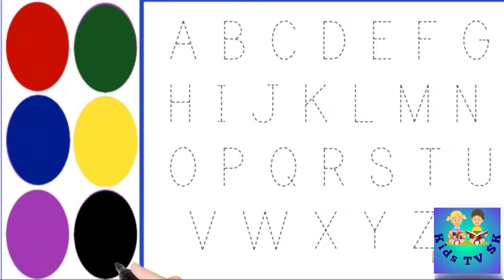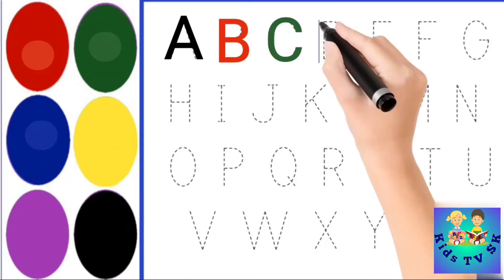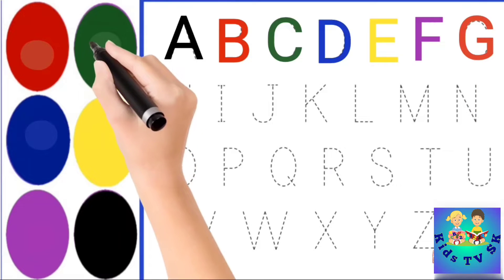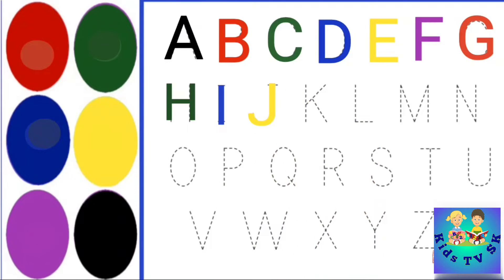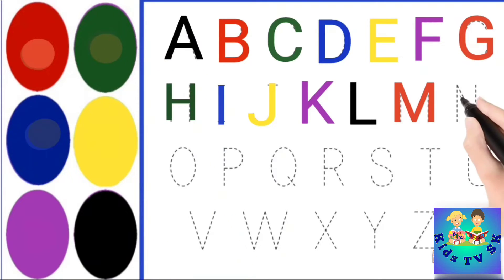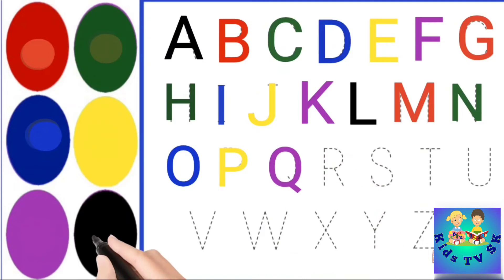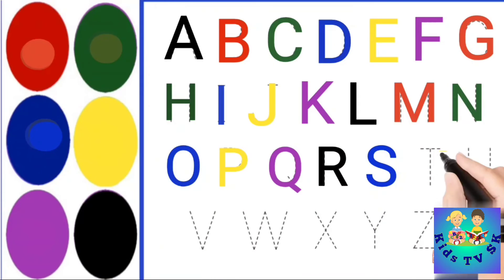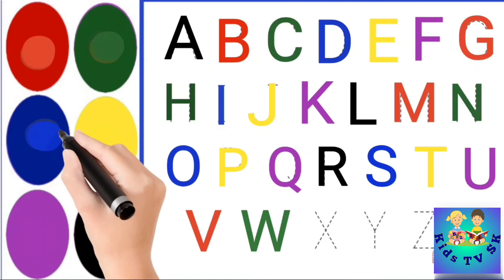How to write Alphabets / Learn alphabets with different colours and their name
इस channel KidsTvSK पर आप स्वर असेअ: तक व्यंजन कसेज्ञ तक
अ,आ,इ,ई,उ,ऊ,ऋ,ए,ऐ,ओ,औ,अं,अः
क,ख,ग,घ,ङ
च,छ,ज,झञ
ट,ठ,ड,ढ,ण
त,थ,द,ध,न
प,फ,ब,भ,म
य,र,ल,व,श
ष,स,ह,क्ष,त्र,ज्ञ

#1-100counting in English
One to Hundred counting
counting1-100